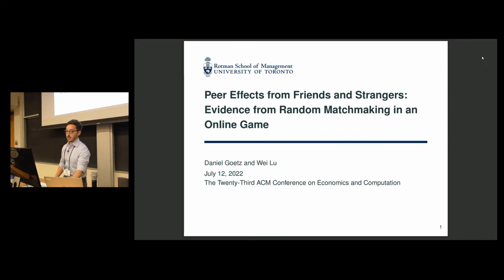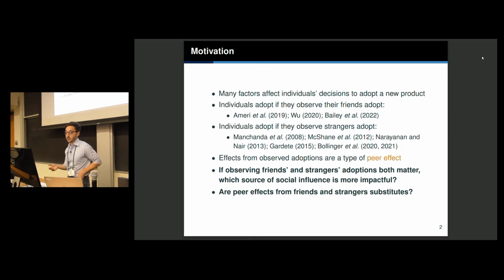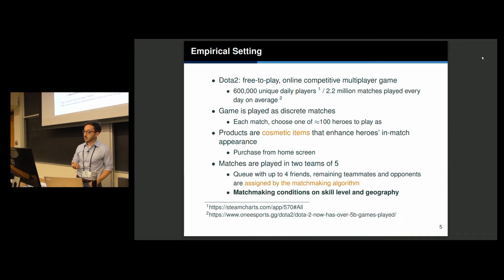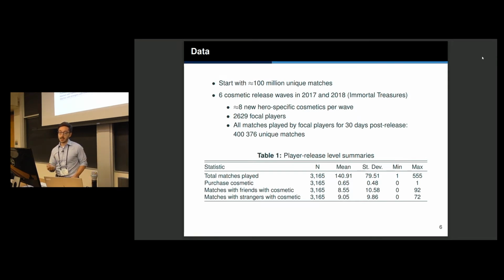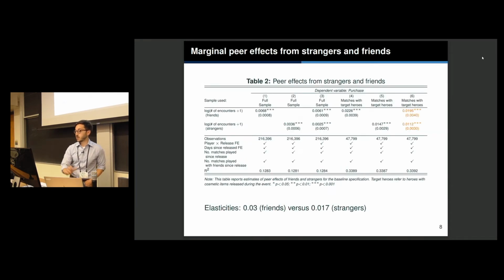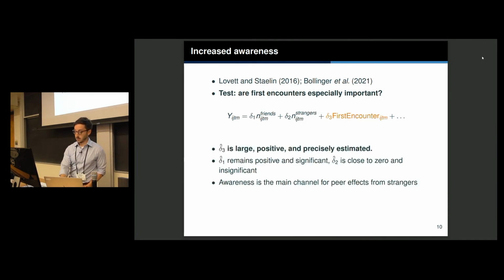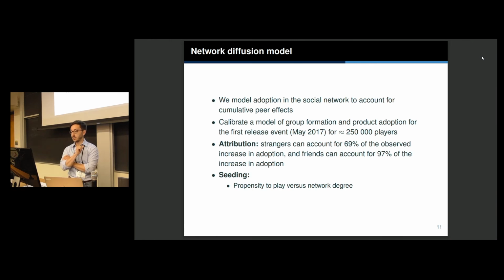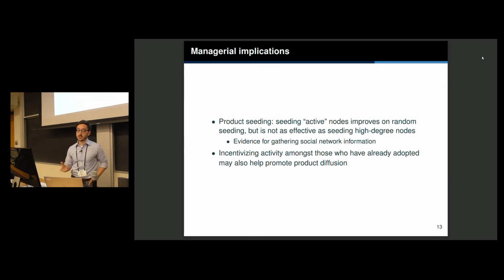EC'22: Peer Effects from Friends and Strangers: Evidence from Random Matchmaking in an Online Game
Title: Peer Effects from Friends and Strangers: Evidence from Random Matchmaking in an Online Game
Authors: Daniel Goetz, Wei Lu
Speaker: Daniel Goetz